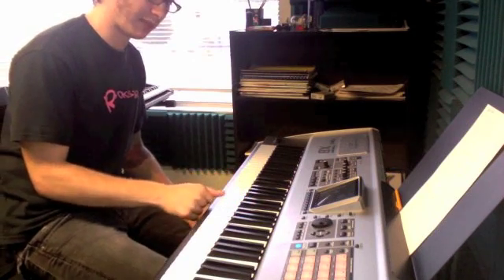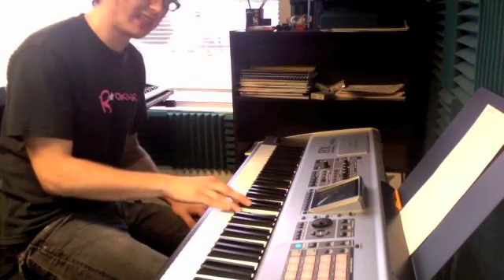EH_100510_AS_330